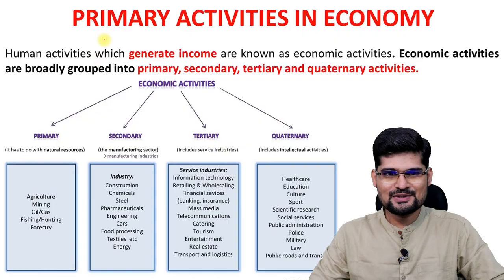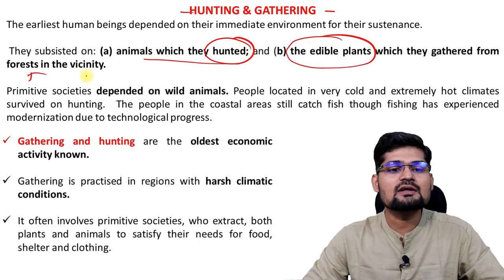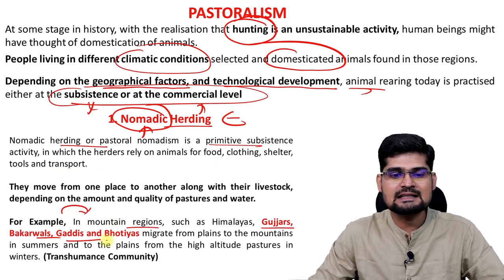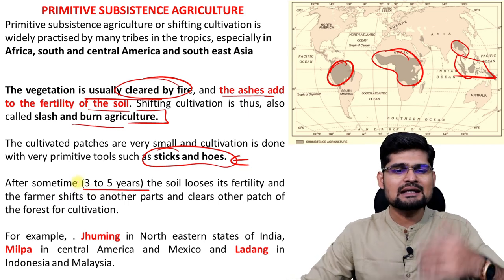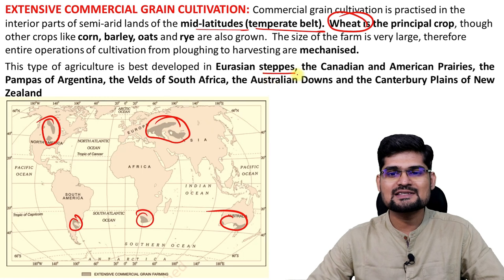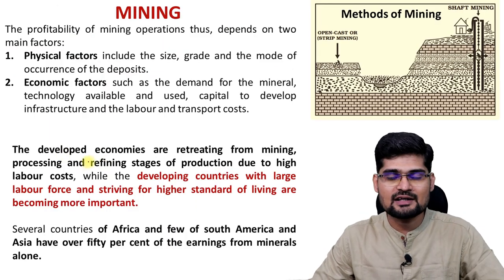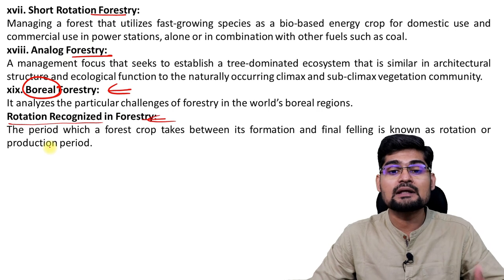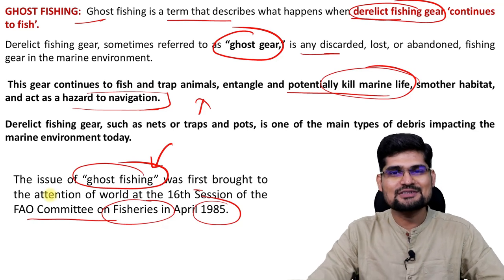Primary Activities- Economic Geography- Geoecologist-UPSC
In this video the various concepts related to the Primary Activities has been discussed ; which is part of  Economic Geography for UPSC - Geography Optional, as well as beneficial for other geography  students.

This video by Dr. Krishnanand, founder of TheGeoecologist; is suitable and helpful for the  UPSC/IAS aspirants and beginners as well.  Simplified  explanation of Primary Activities for preparation of UPSC (geography optional) has been made in this lecture.